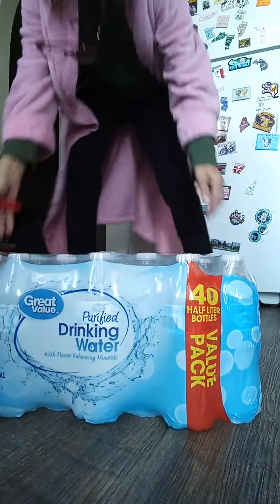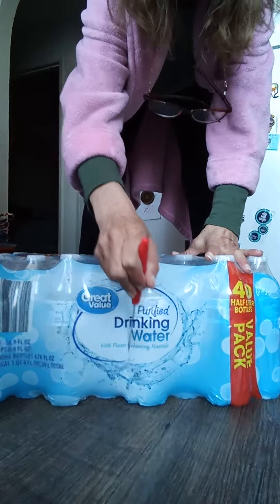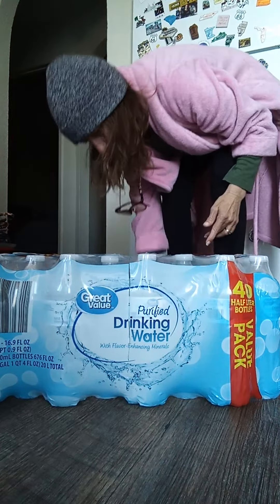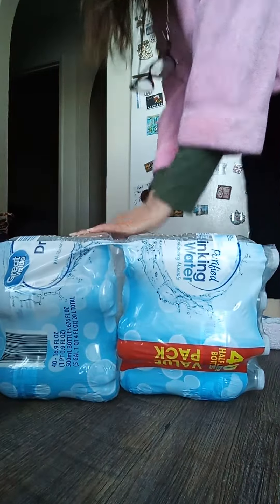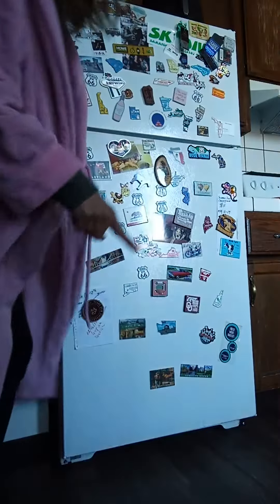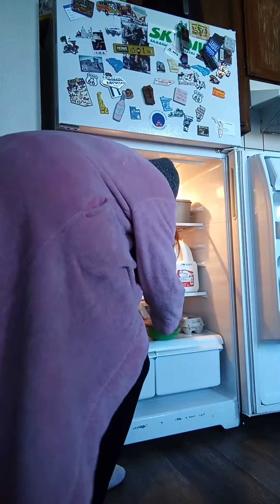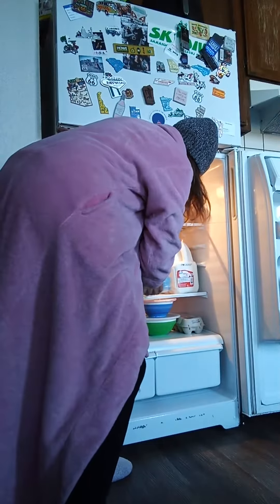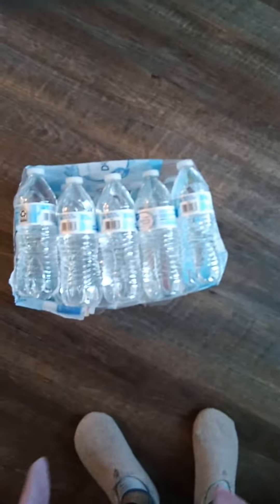Watch this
I have used this method of opening my cases of water for easy storage without removing any bottles to place in another container.(save your money). Have you tried it? Easier to store in cooler too..